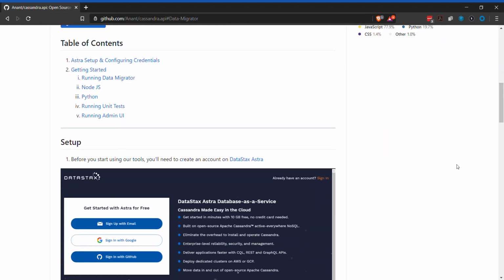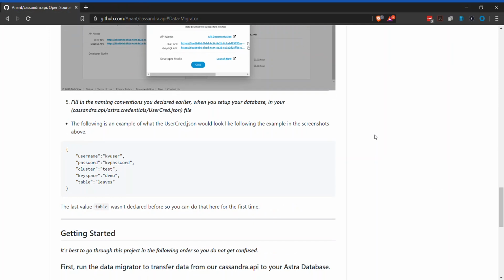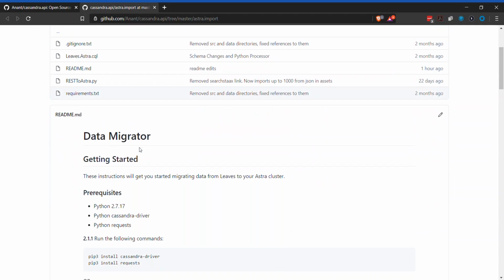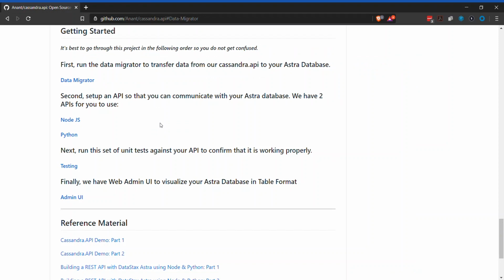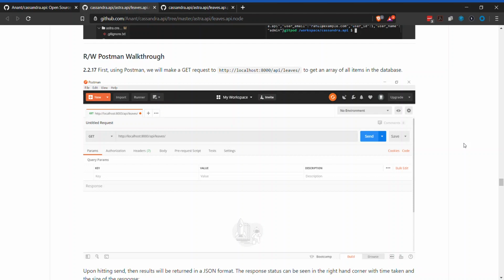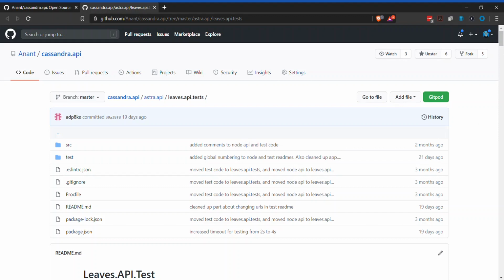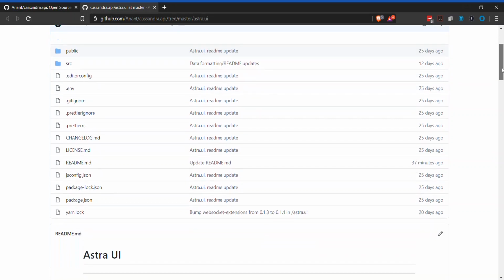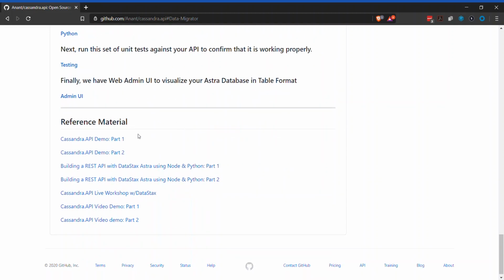Cassandra.API Docs Walkthrough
Leaves on DataStax Astra™ with NoSQL, and Apache Cassandra™ in the cloud!

DataStax Astra provides the ability to develop and deploy data-driven applications with a cloud-native service, without the hassles of database and infrastructure administration. In this webinar, we are going to walk you through creating a REST API and exposing that to your Cassandra database.